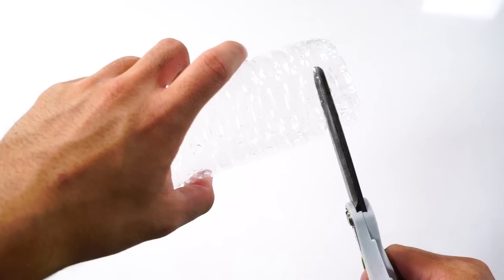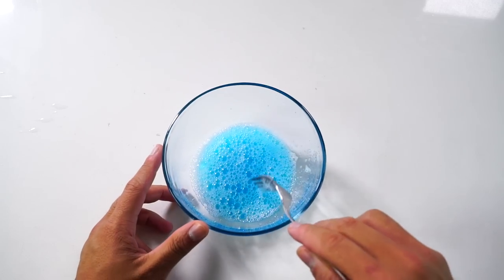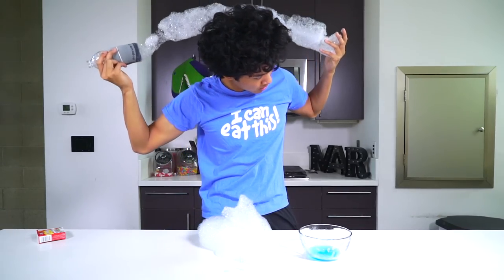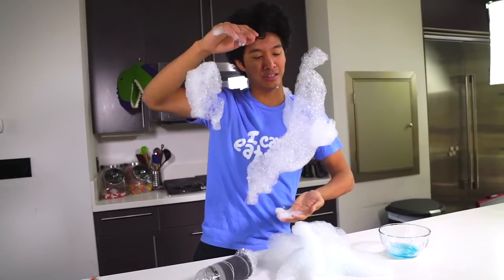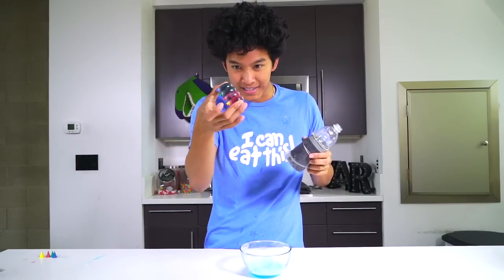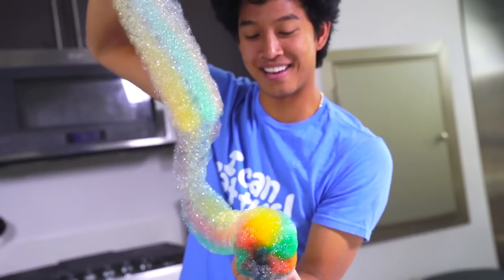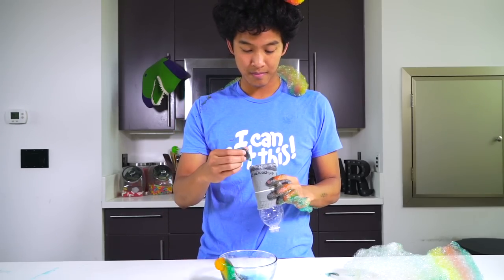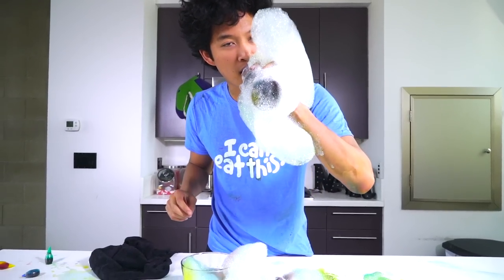Rainbow Bubble Snake HACK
Rainbow Bubble Snake hack DOUBLE RAINBOW WENSDAY!! ANOTHER VIDEO IS COMMING RIGHT HERE!!!